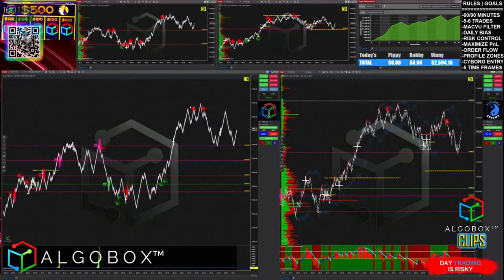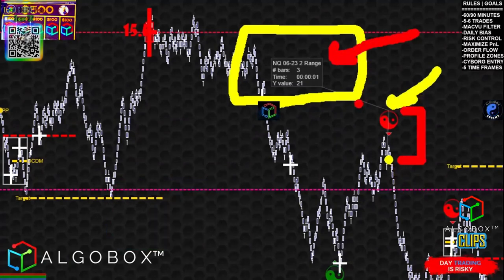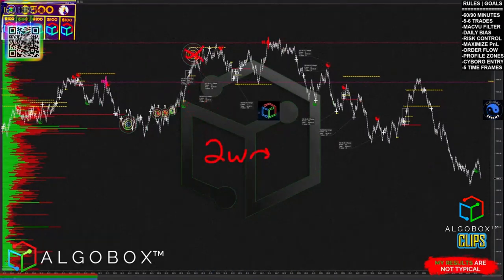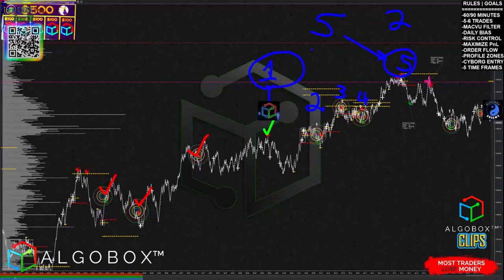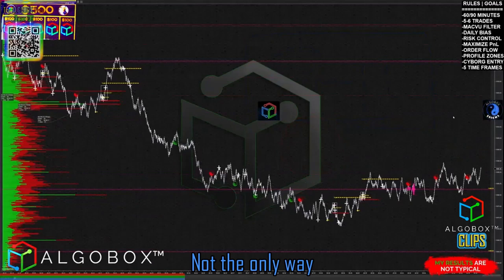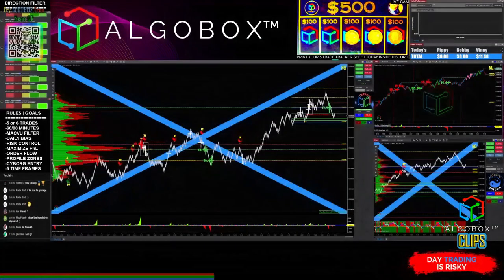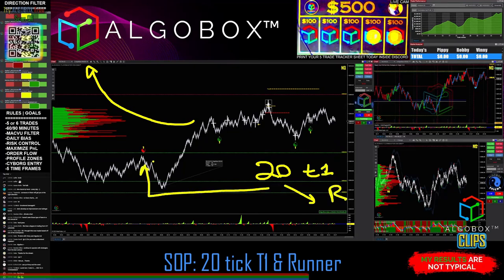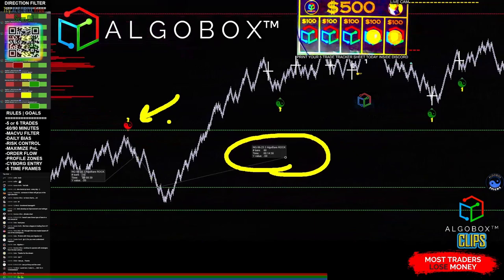🔴 Enigma Cadence Strategy | Best Indicator COMPILATION | Day Trading Tips | ALGOBOX PRO Trading